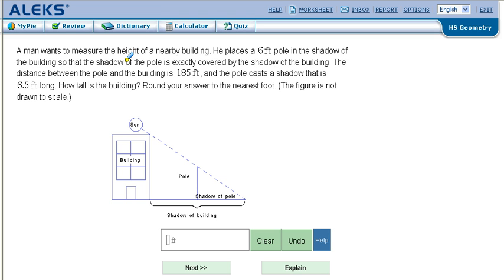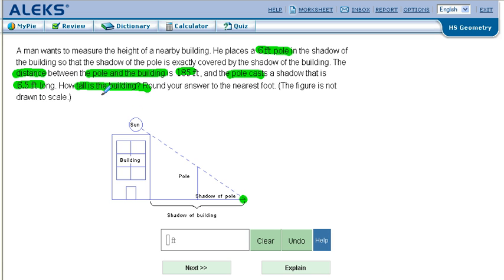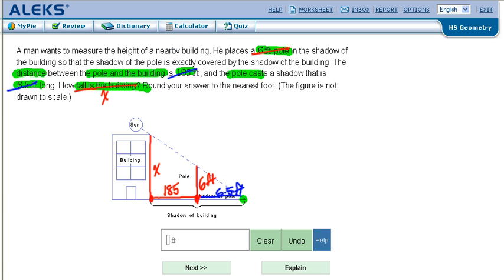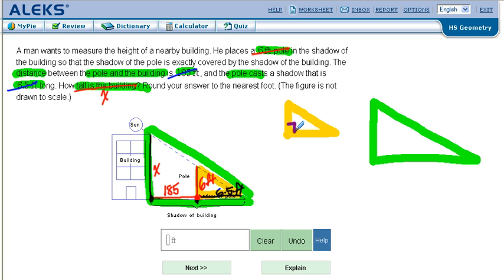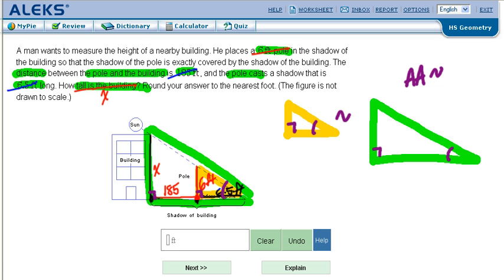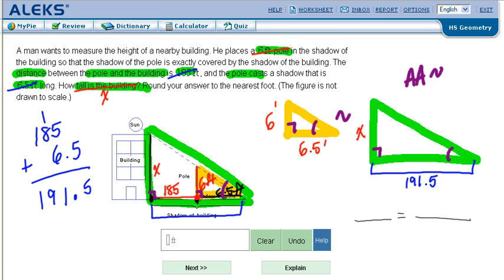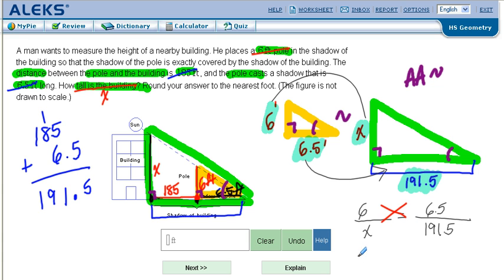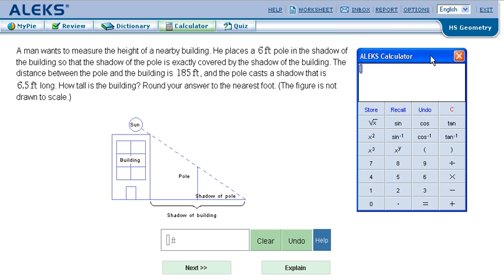Screencast by weikaili from Screenr.com